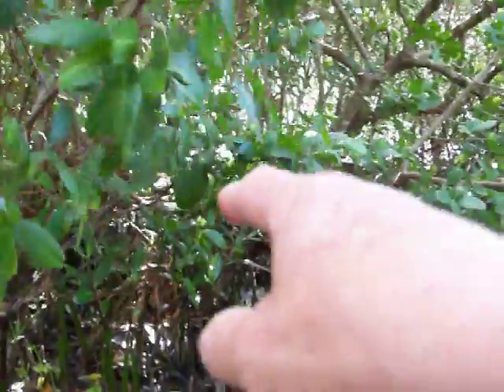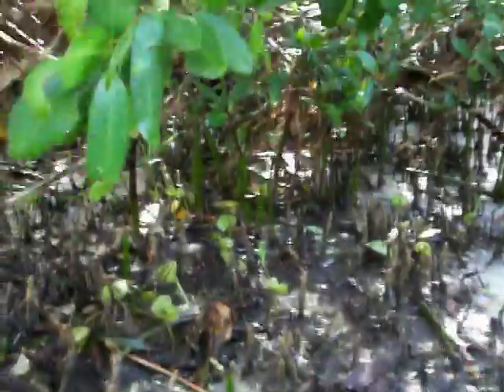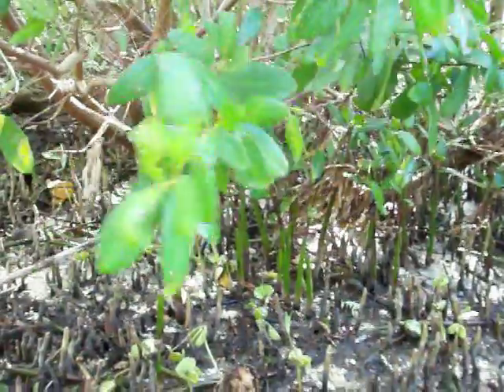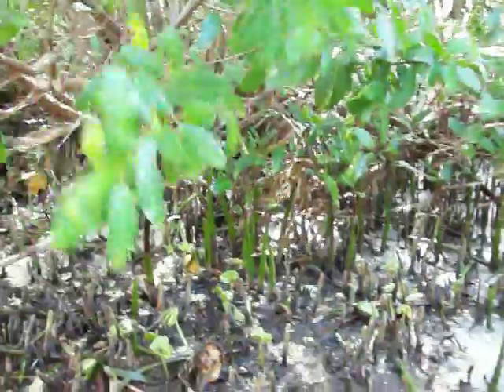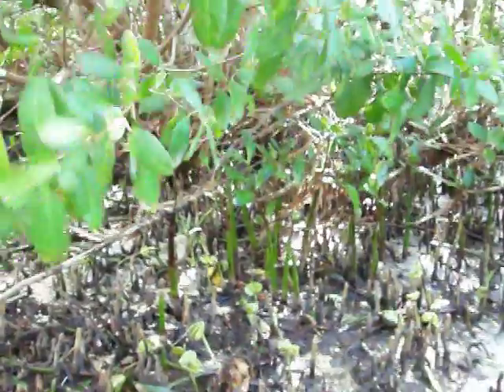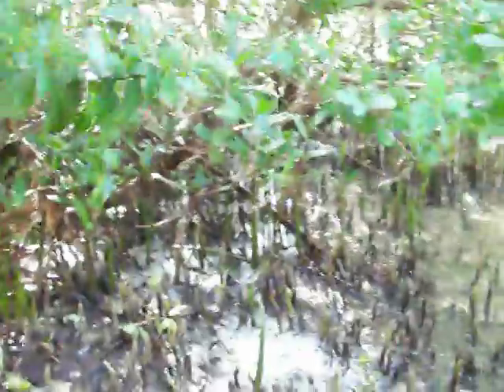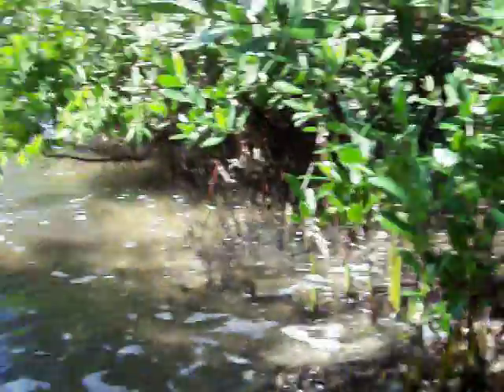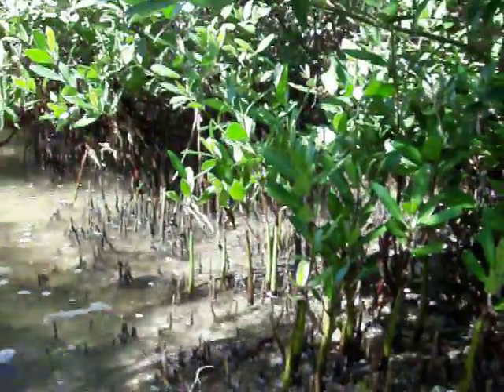Mangroves at one year.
Planted mangroves at one year.  up to 6 pairs (sets) of leaves,  this habitat filters water and is where eggs hatch, juveniles start life, and are necessary for life in the sea.